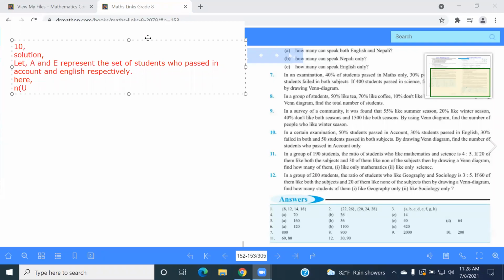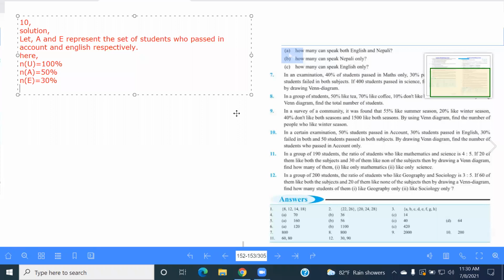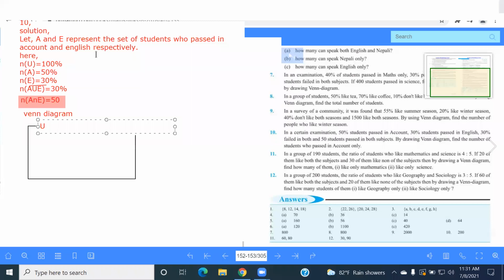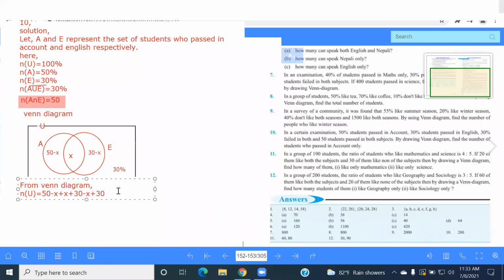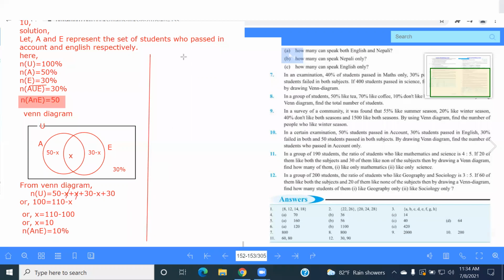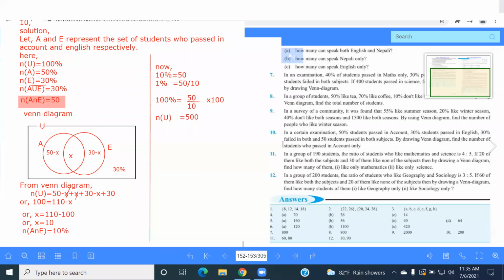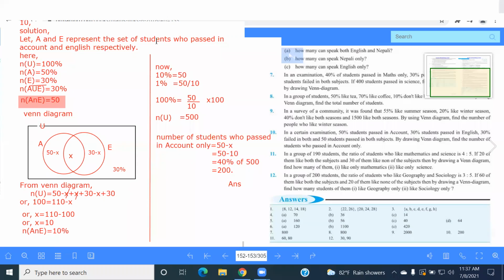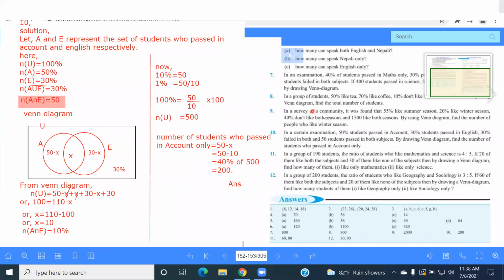set class8,BLE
Set
class -8
BlE
word problem
Nepal board
CBSC
online education
online class
school mathematics